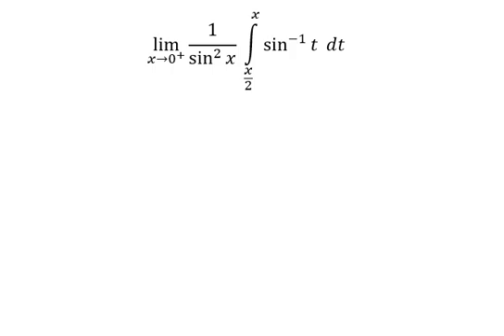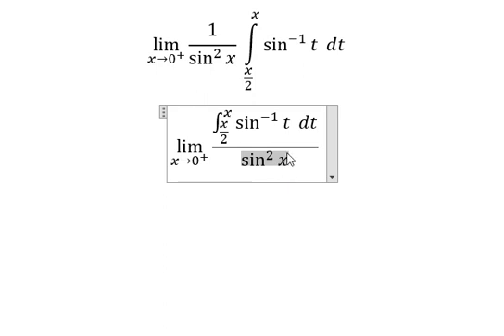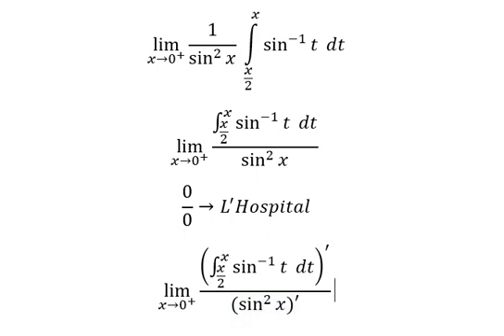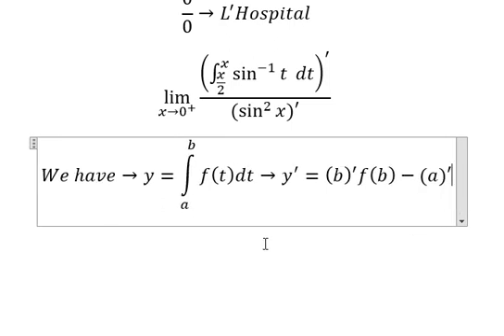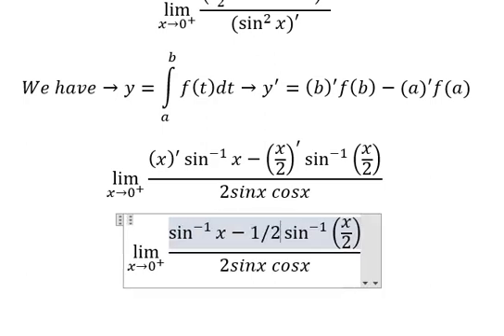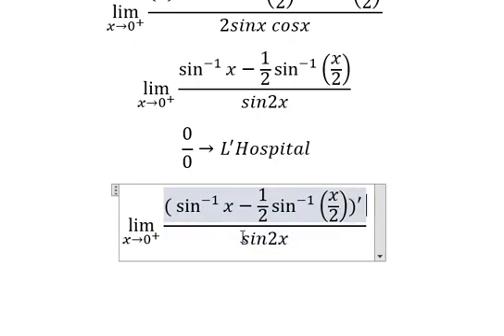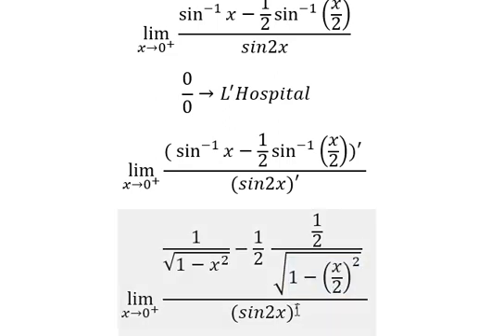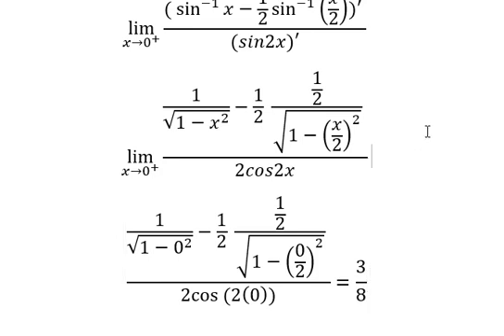Calculus Help: Integral lim (x→0^+ )⁡ 1/sin^2 ⁡x ∫ From (x/2) to x sin^(-1)⁡t dt - Techniques